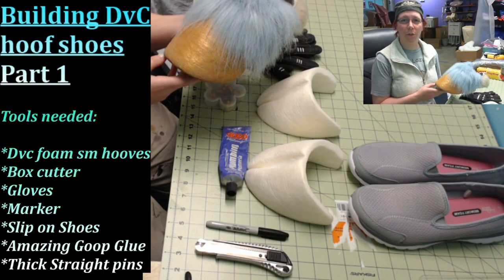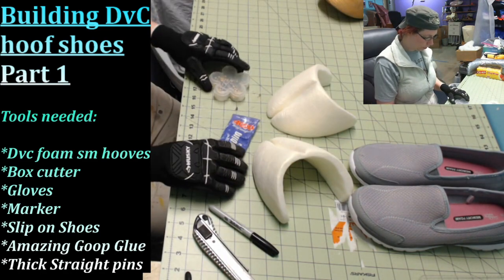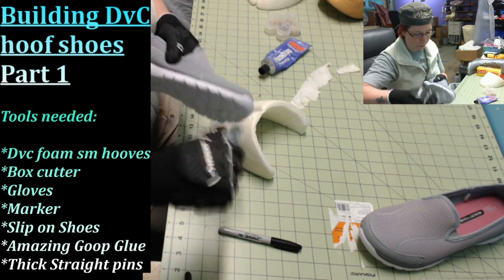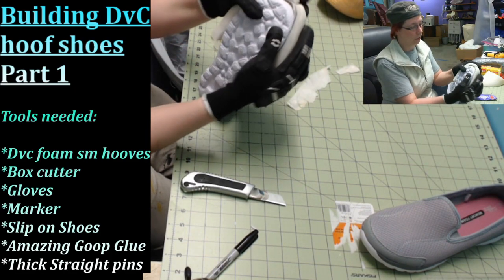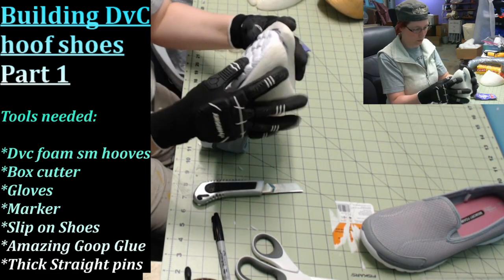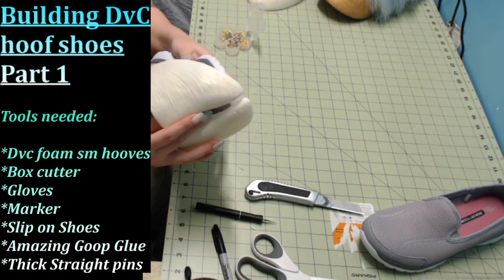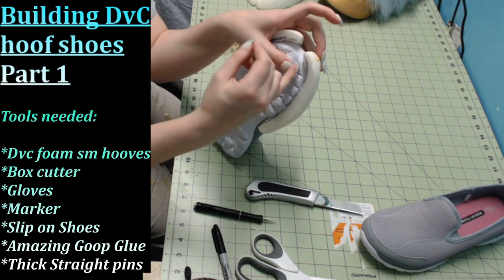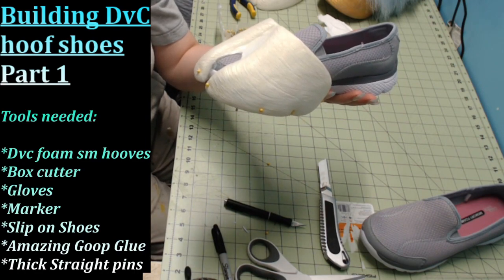Small Flexfoam Hoof Tutorial Part 1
Welcome to DvC tutorials.
This is part 1 of 5 videos on how to make you own set of realistic hoof shoes.

Tools needed are noted on the video screen.